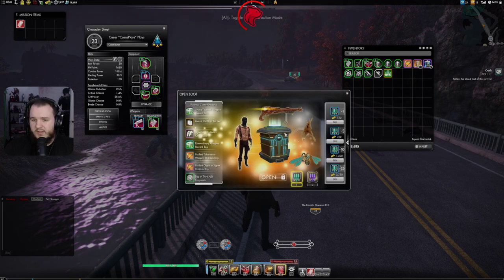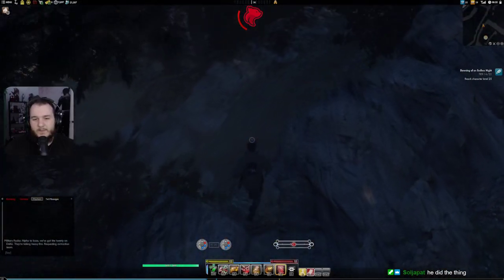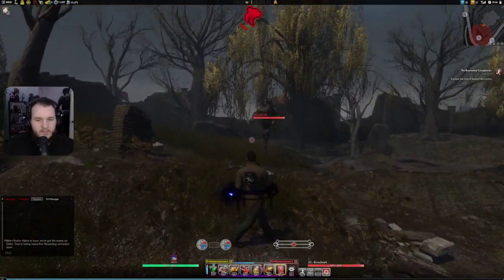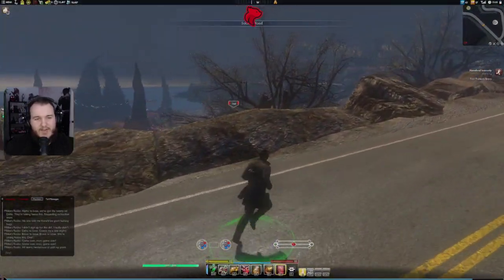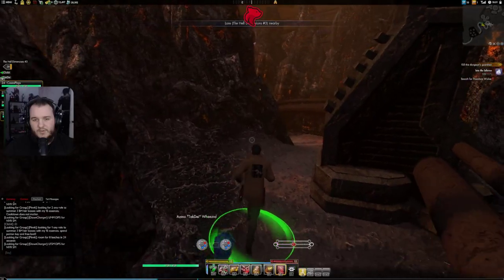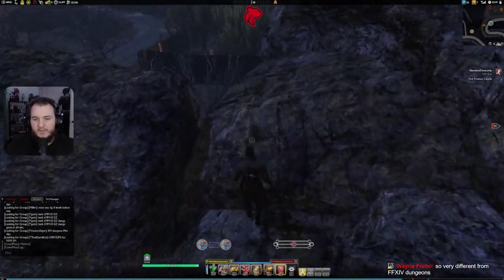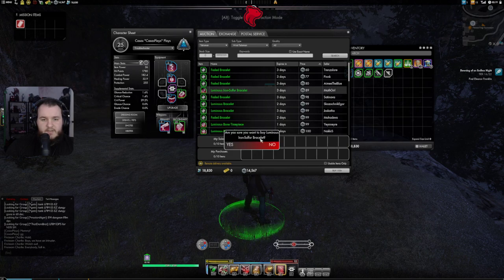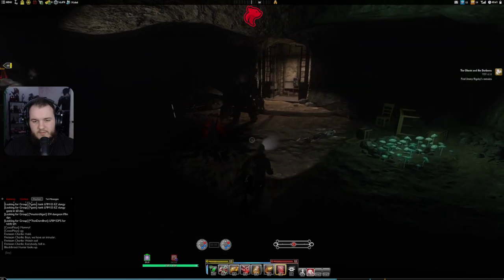Secret World Legends - Part 8 (Let's Play) [2022]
Secret World Legends Let's Play by CasasPlays.

The Secret World is a massively multiplayer online role-playing video game set in a modern-day real world under attack from occult forces. Ragnar Tørnquist led development of the initial game for Funcom. The Secret World uses a subscription-optional, buy-to-play business model, requiring players only to buy the game with no additional subscription fees, with additional benefits to those members still paying a subscription. In 2017, The Secret World was relaunched as Secret World Legends.

In the game, the player's character joins one of three world-controlling secret societies attempting to repel, mitigate or exploit the attack of Lovecraftian entities and other immortal beings in coastal Maine, rural Egypt, Transylvania, a quarantined section of Tokyo, a utopian community outside South Africa's Capetown, and (planned) a section of the river Congo; and to advance their society's agenda over that of the others.

The game uses a contemporary setting, borrowing heavily from the horror fiction genre and folklore, with a fog-ringed, zombie-infested New England fishing village for the novice player, mummies and cultists in Egypt for the mid-level player, followed by vampires and werewolves in Transylvania and ghosts, robots, Oni and an interdimensional occult cancer in Tokyo. Mission content bleeds into player faction headquarters in London, Seoul and the DUMBO neighborhood in Brooklyn, and into the game's transport network, along the subterranean branches of Yggdrasil in Agartha.

Unlike many other MMORPGs, there is no need to stop to use most of a character's attacks and abilities; as a result, combat is faster and movement-based. The character is free (and at higher levels, occasionally obliged) to redevelop their abilities on the go, to better prepare themselves for specific threats or better integrate into a group. Unlike traditional MMORPGs, advancement is primarily through equipment, using experience points to buy additional abilities and more powerful weapons. This is the Secret World Legends in 2022 with first impressions on the game.